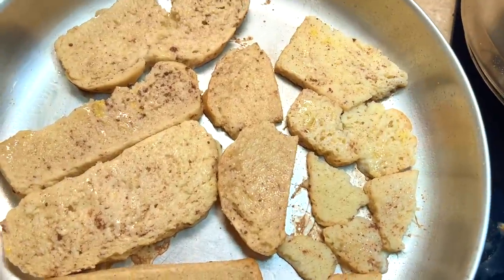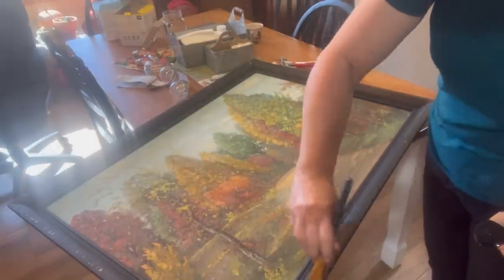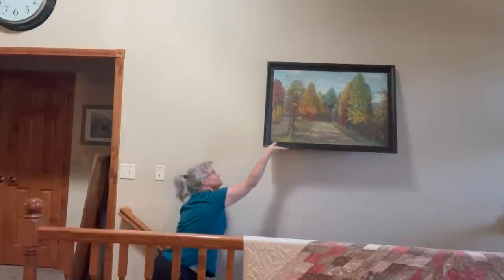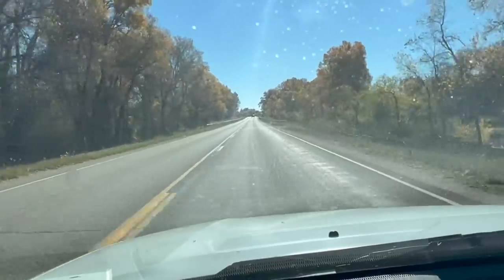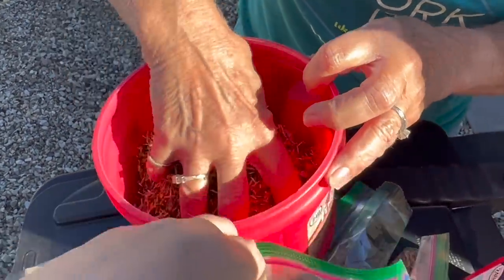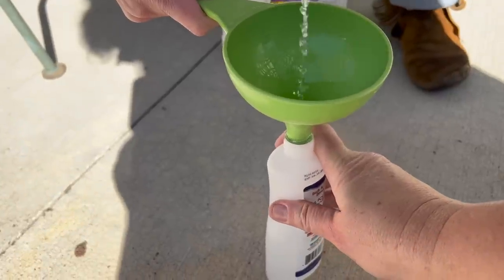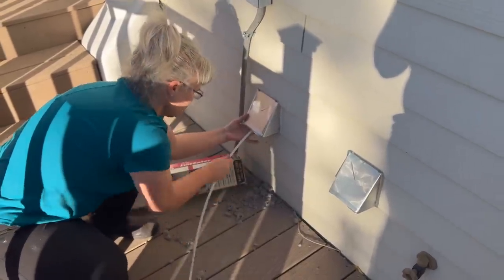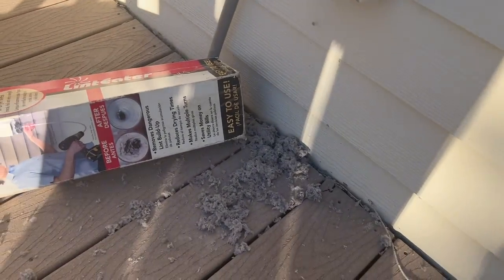7 Easy Ways I Saved $300 Today! Tawra's Tightwad Tuesday!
If you can save more, you have to work a lot less to get a lot more value with your money! Here are 7 Easy Ways I Saved $300 Today Without A Lot Of Work!

👍 SALE NOW!! 👍❤️ Quick and Easy Recipes! ❤️ Dining On A Dime Cookbooks

When you order something from Amazon with these links, a small portion goes to us, and we use it to bring you more recipes tips and ideas!